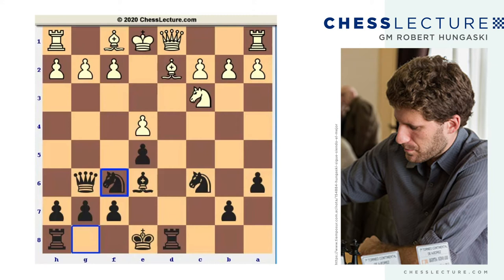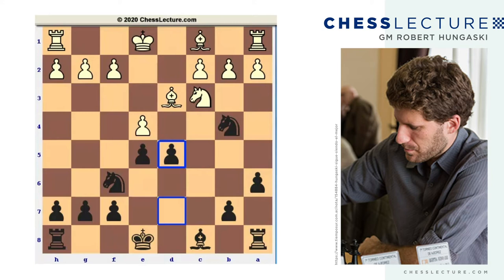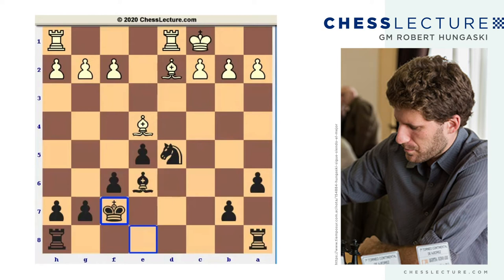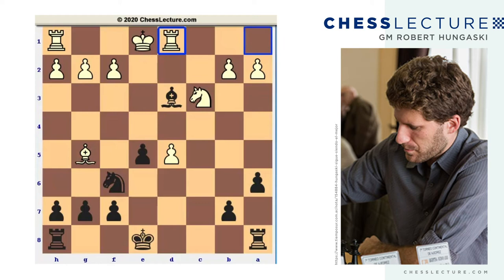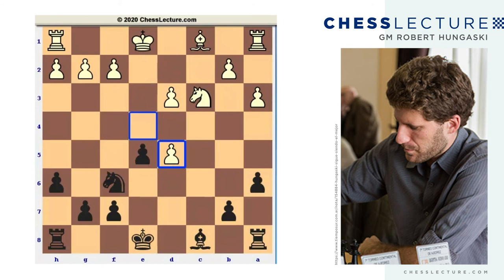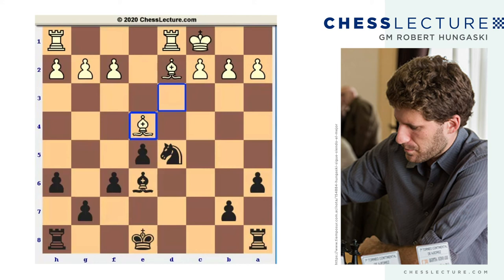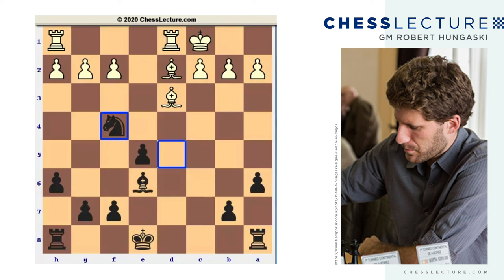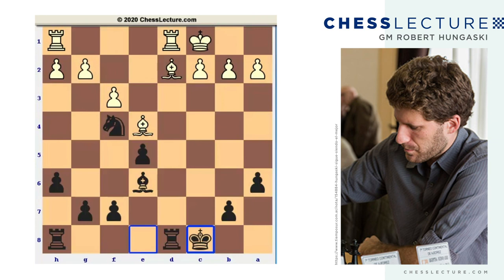Part 1, Seg 2 - Lowenthal The Original e5 Sicilian with GM Robert Hungaski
Welcome to my series on the Lowenthal Sicilian. I first began looking into this unusual variation when it became clear that due to the COVID-19 epidemic we would have to be playing many more online, and especially blitz, tournaments. I believe this to be an incredibly practical choice. Moreover, my analysis has shown that it is not nearly as bad as its reputation. In this video we will begin by discussing one of the main lines, which I have come to see as completely harmless for Black. That is, 7.Qxf6. Believe it or not, the whole point of the Lowenthal is to play a typical "Sicilian Endgame." One where White gets the bishop pair and Black gets better control over the center thanks to his e5-pawn.